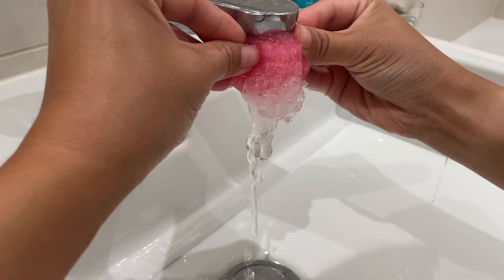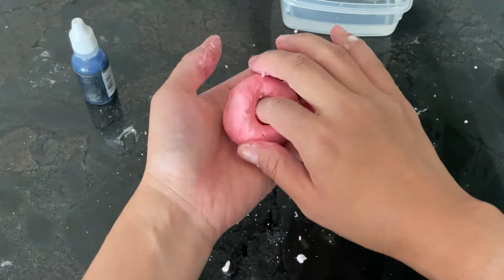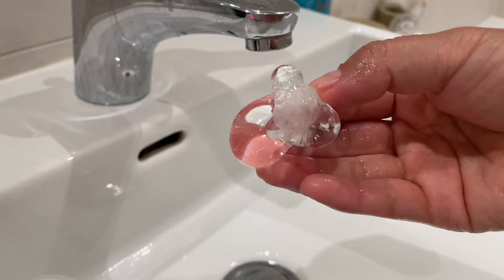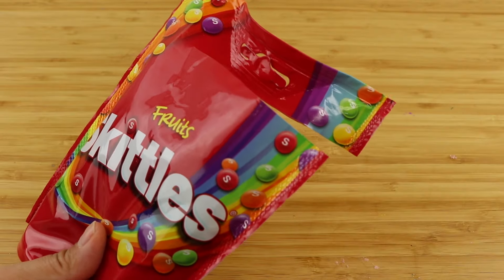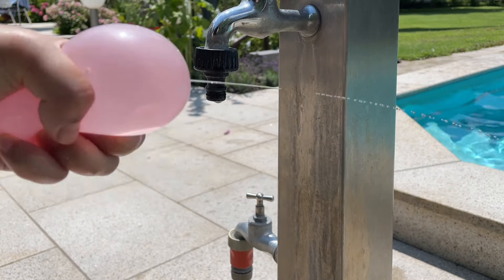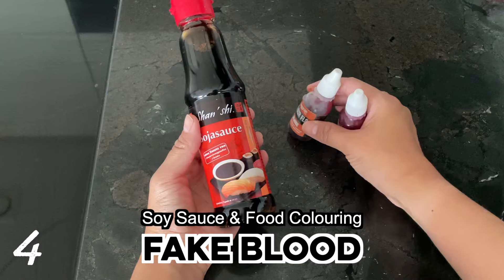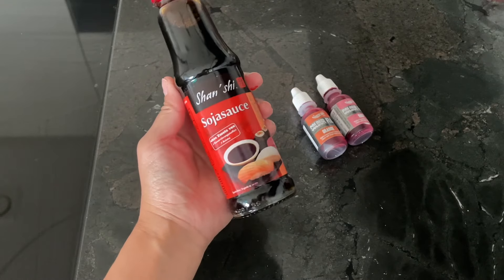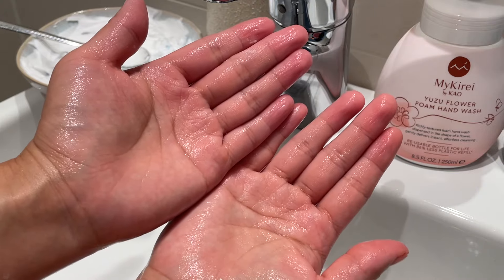10 Craft Hacks with Everyday Items! Water Bubbles, Bath Clay, Candy Paint and MORE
This is actually the third part of my everyday craft hacks compilations however they were uploaded so long ago I'm not sure how many have seen them! Who still remembers these? In this video I refilmed some DIYs that I created for Shorts/TikTok along with a few other hacks I saw and loved from other creators.

♥ Shopping Links ♥
UHU Original: This seems to be sold out online, however try looking in stores. Please remember that it has to be the "ALL PURPOSE GLUE" original one in black and yellow packaging. Do not use other types of glue from UHU (eg white glue, strong glue, super glue) because they won't work for the water bubbles.
Water Balloons
Baking Soda